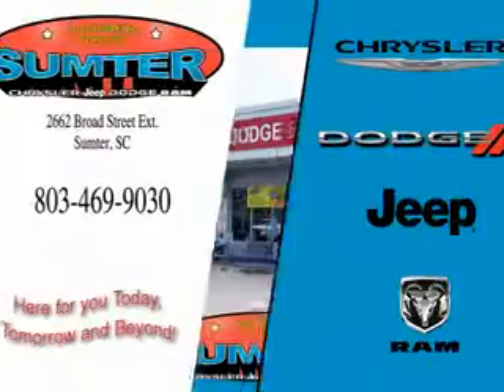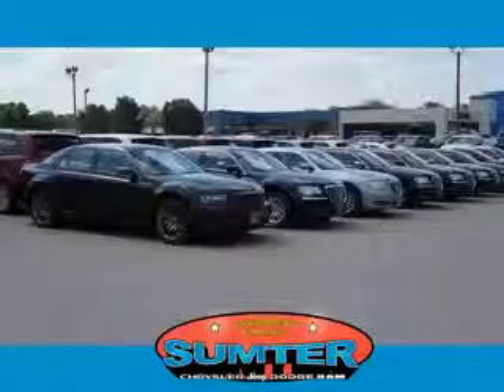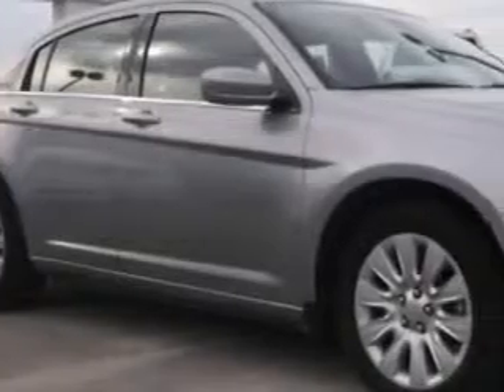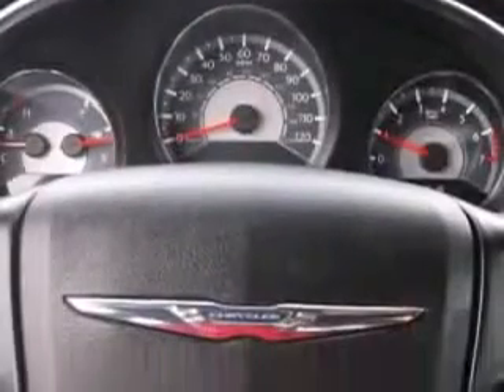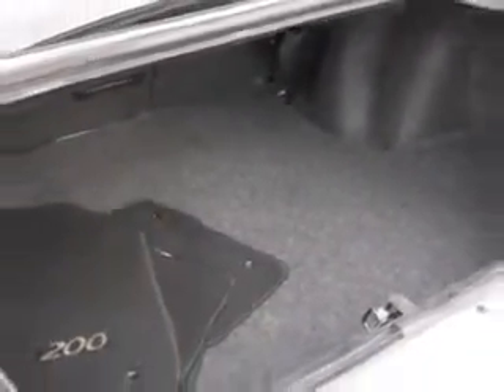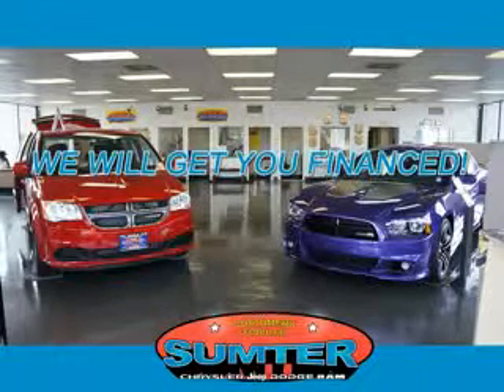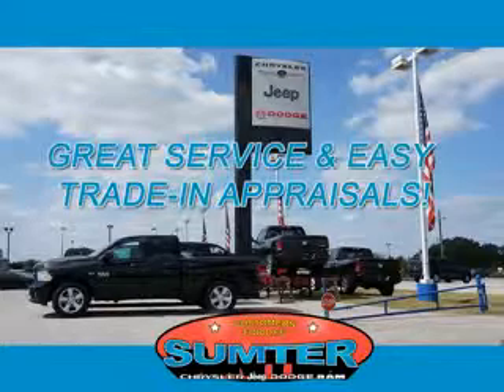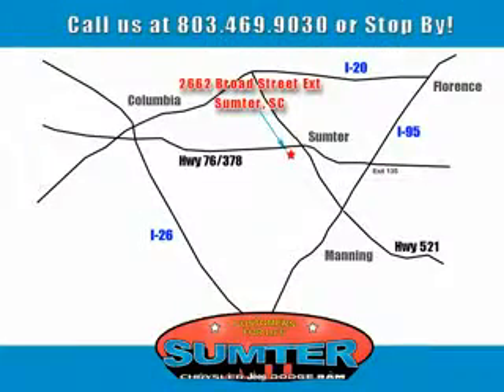2013 Chrysler 200 Sumter Chrysler Dodge Sumter, SC 29150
Chrysler Imagine driving this Gray Chrysler 200 4 Dr Sedan, equipped with a 4 Cylinder engine and an automatic transmission. Enjoy an exceptional 31 miles to the gallon on this great car with features like Remote Power Door Locks, Heated Outside Mirrors, Touring Suspension, Tire Pressure Monitoring System, on steering wheel audio and cruise controls, and much more. Enjoy the drive and have peace of mind in this Chrysler 200. See us at Sumter Chrysler Dodge today!
MILES: 40,704
VIN:1C3CCBAB9DN686049

2662 Broad Street
Sumter, South Carolina 29150